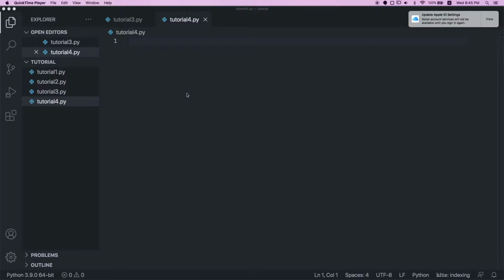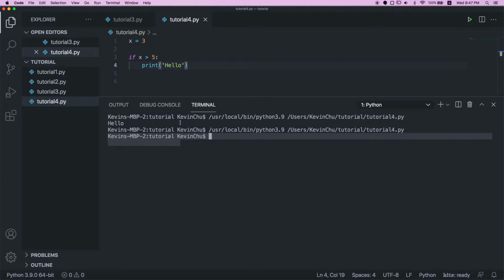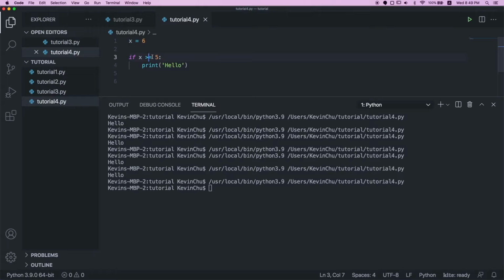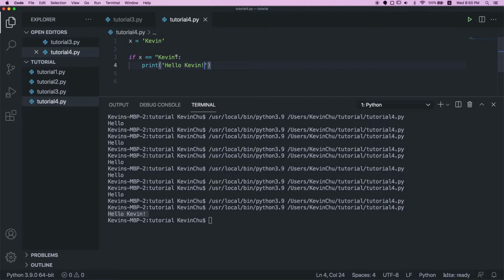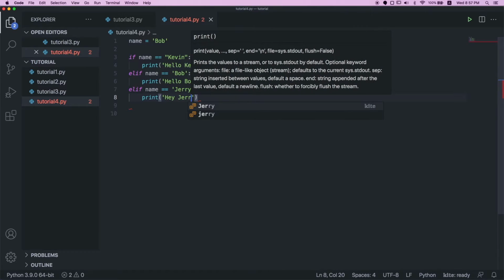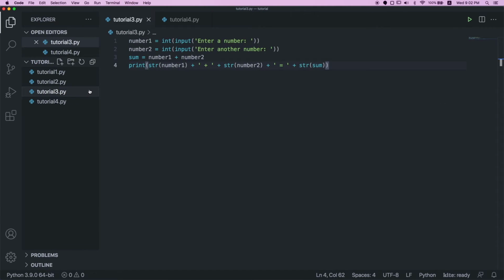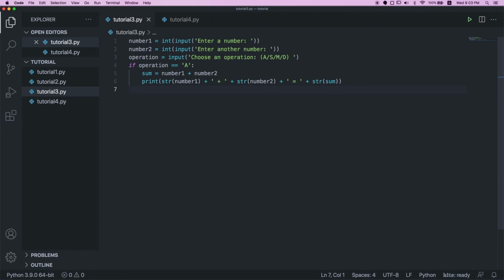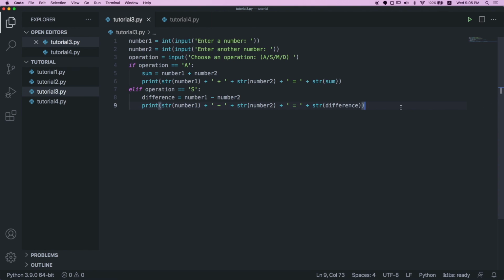Python Tutorial for Beginners #4 - If Statements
IMPORTANT: I forgot to mention that after the if statement, you need to indent your code with a tab to specify that it is inside the if statement. Also, you need a colon at the end of the if statement. It is really important to do this, or else the code will not work.

In this video, you will learn about if statements! Near the end, we will improve our calculator as well! This tutorial is for beginners with absolutely no programming experience.